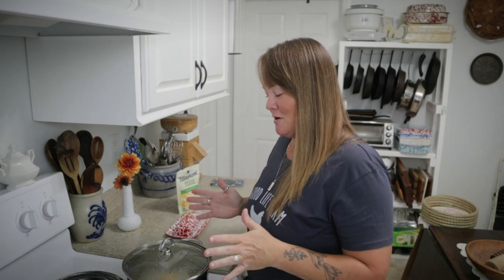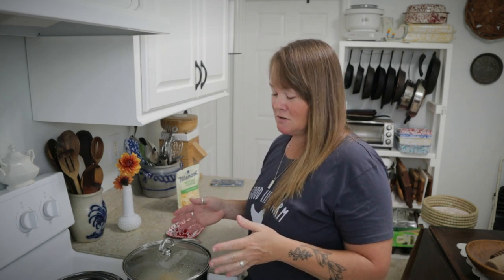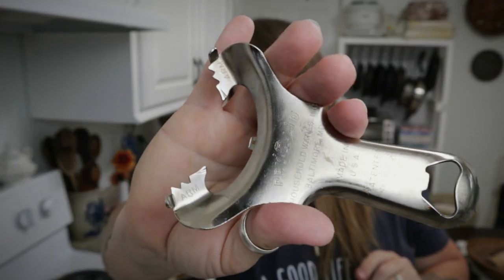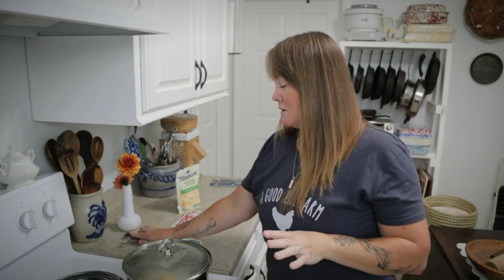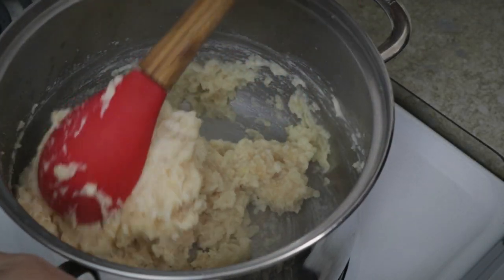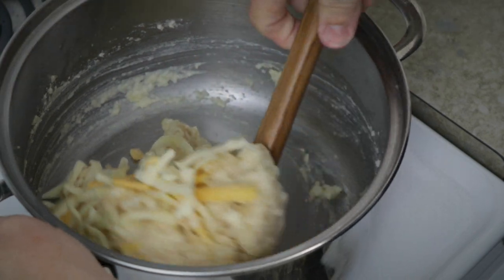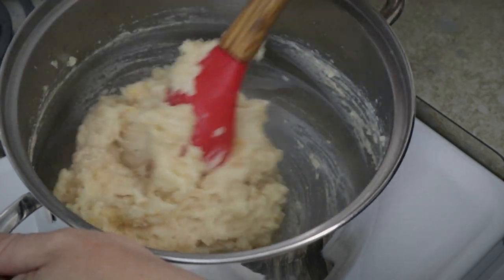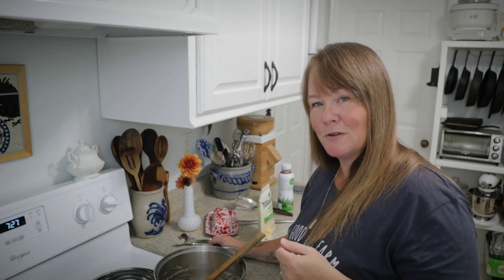Using Canned Potatoes, Vintage Jar Opener & ...Oops! | Cosmopolitan Cornbread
I am often asked how I make my cheesy potatoes from the canned potatoes in my pantry. So I decided to bring you in as I make some. I also shared a tip about the vintage jar open that I am ALWAYS asked about...and a little issue I discovered.

The vintage style jar opener

↓↓↓↓ 🌻 MORE 🌻 ↓↓↓↓

► Shop for our favorite things, from garden tools to books to kitchen supplies in my “Shopping Kit”

↓↓↓↓ 🌻 CONNECT 🌻 ↓↓↓↓

SEND MAIL TO:
Constance Smith
Cosmopolitan Cornbread